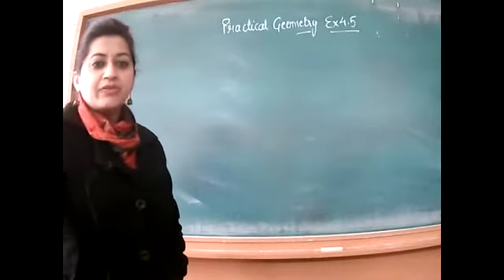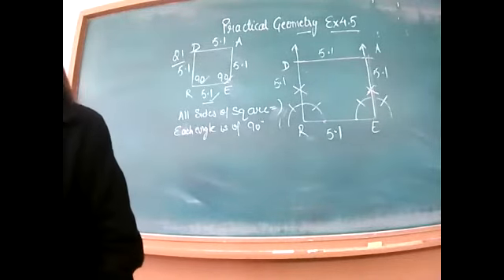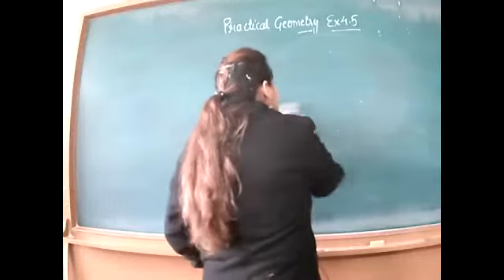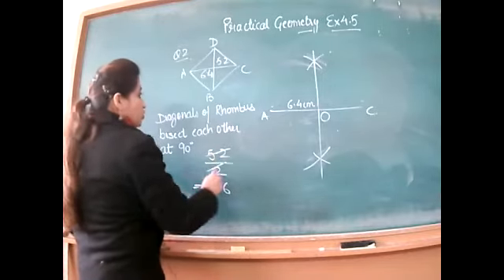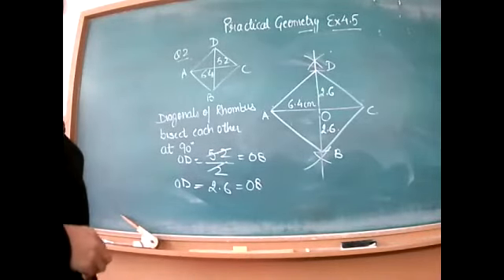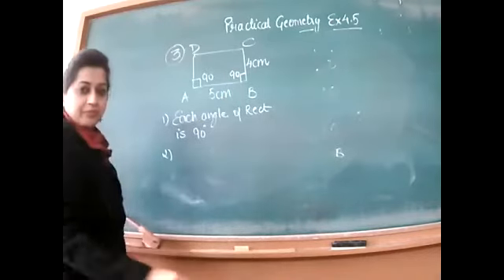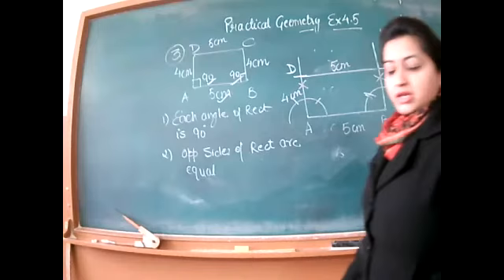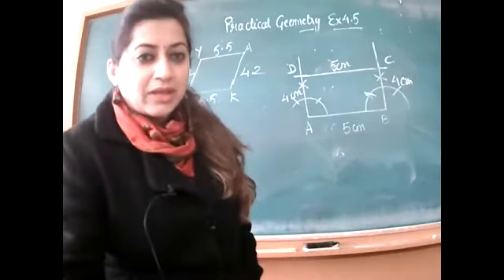24.1.22 8B MATHS